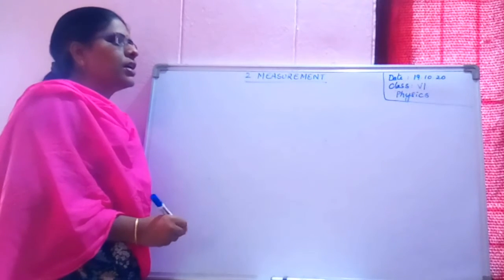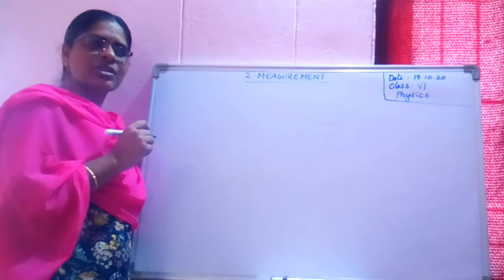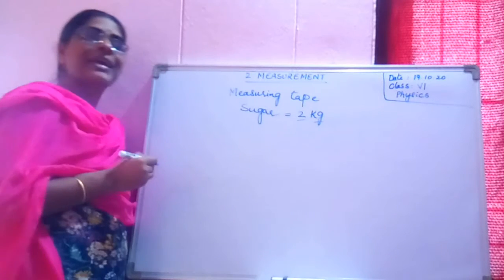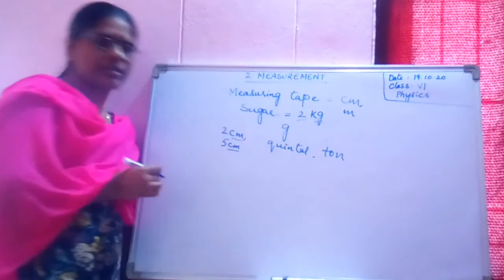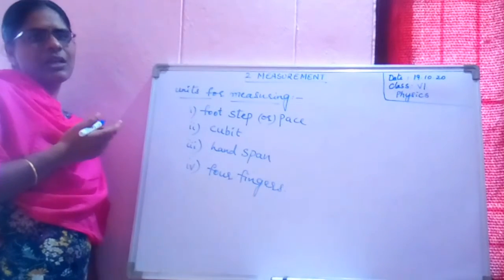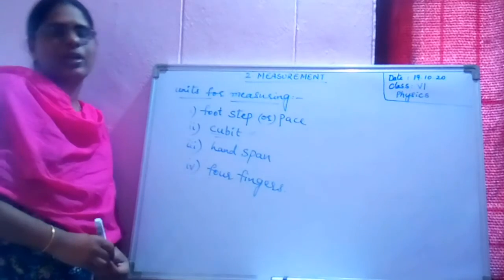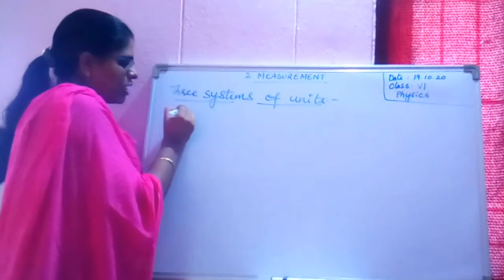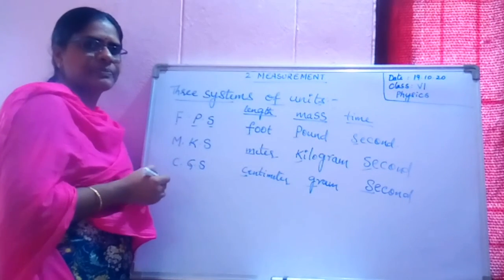6th Class E/M , Sub : Physics , Chapter : 2, Topic : Measurement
6th Class E/M , Sub : Physics , Chapter : 2, Topic : Measurement